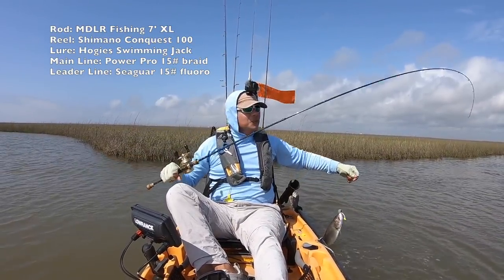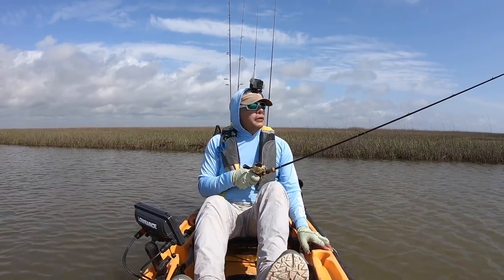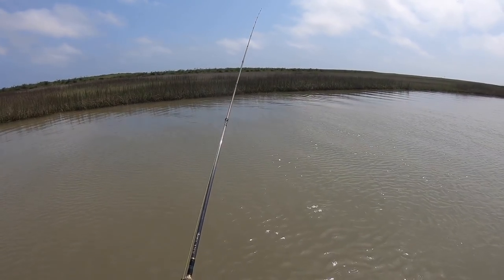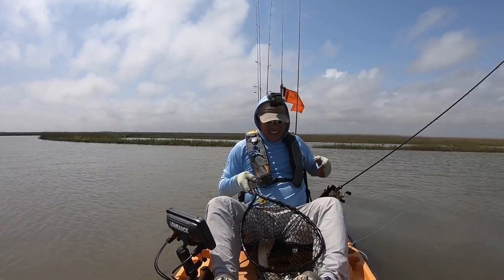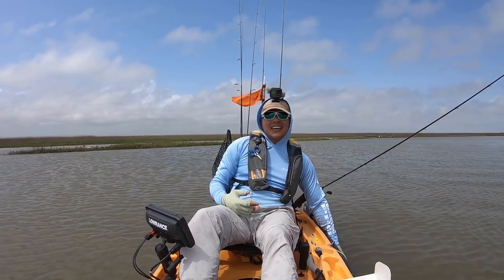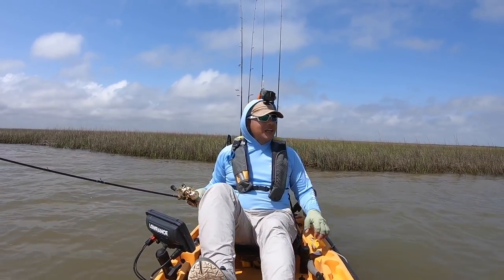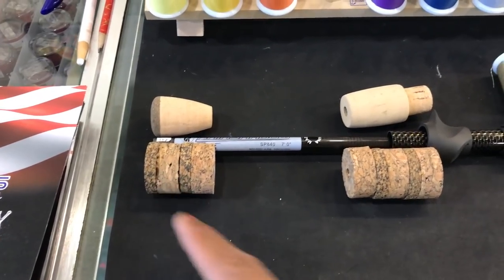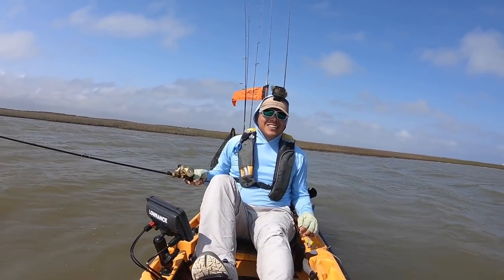(S1 Ep107) My first custom rod, it's a beauty!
I've searched everywhere for a 7 to 8 foot light action rod. No matter the store or brand I looked into everyone told me I wanted a spinning rod. So I decided to have what I wanted built from the ground up. And the rest is history. So far this beauty is performing beyond my expectations.

What I Film With:
iPhone 7

Gear I Use:
Fish Grip - Boga Grip
Safety Flag & Night Light - Yak Attack Visacarbon Pro

Fishing Rods:
MDLR Fishing 7' XL (custom)

Fishing Reels:
Shimano Calcutta Conquest 100 Casting

Lures:
Saltwater Pro Elite Jighead
Hogie's Swimming Jack - Shrimp/chart